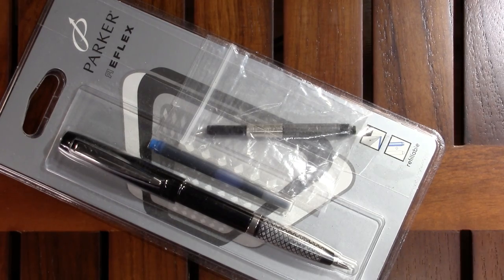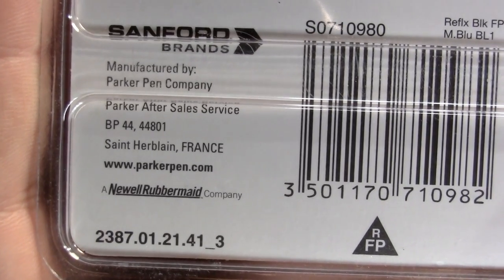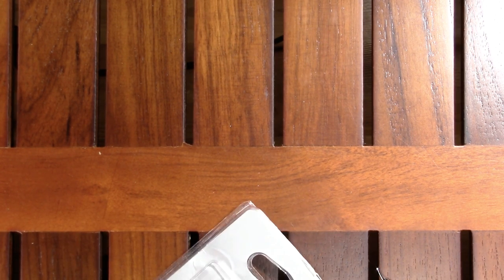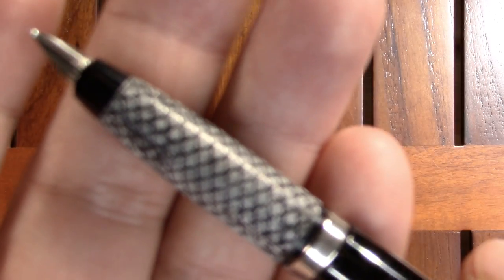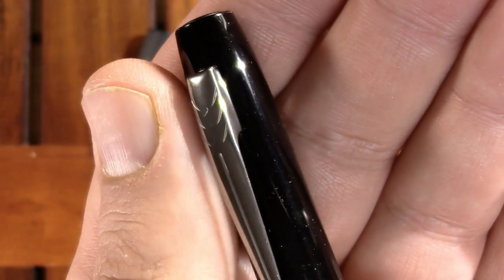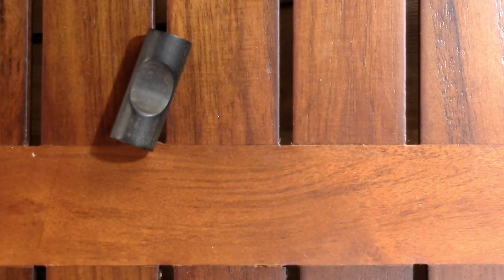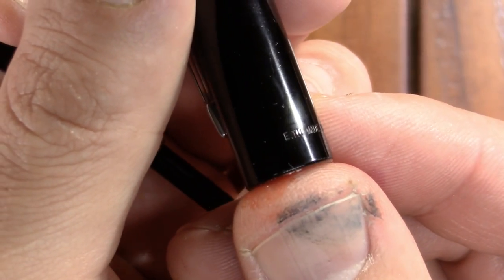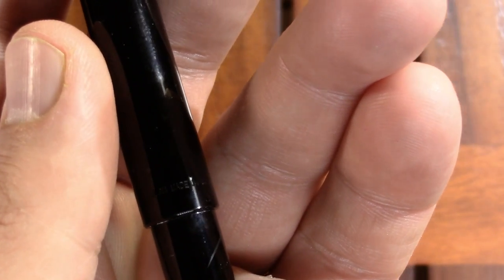Parker Reflex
I discuss a lower cost fountain pen donated by a viewer from the UK.